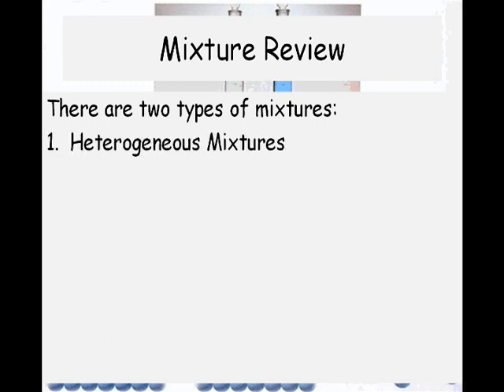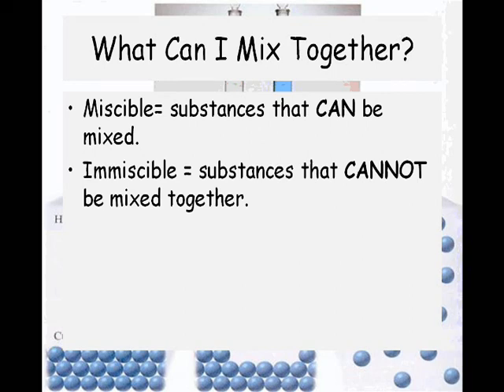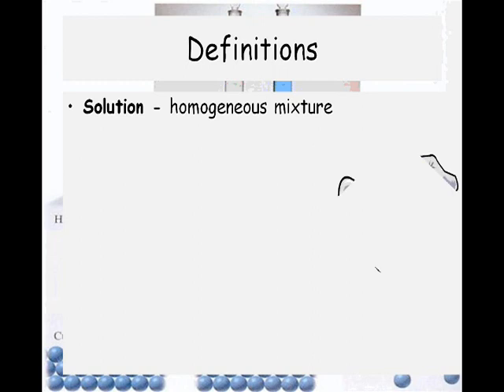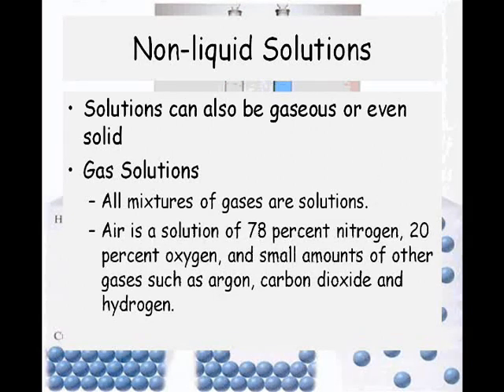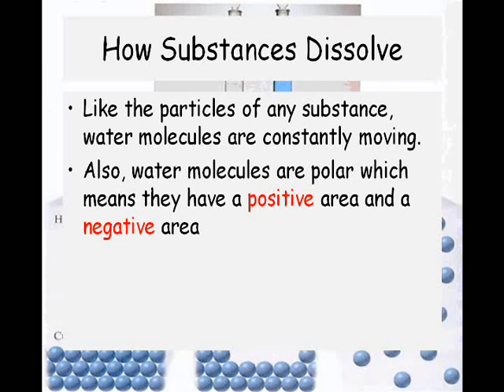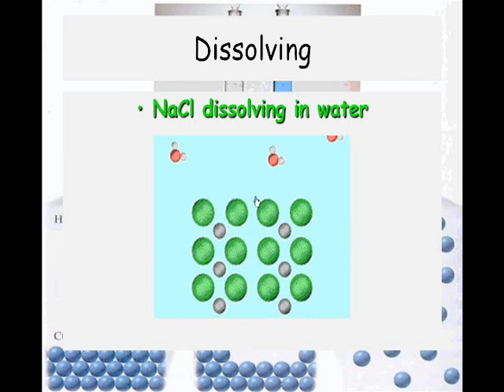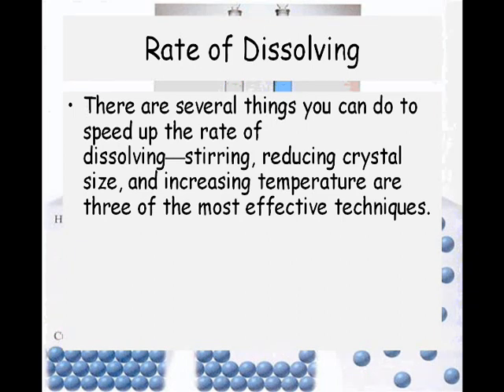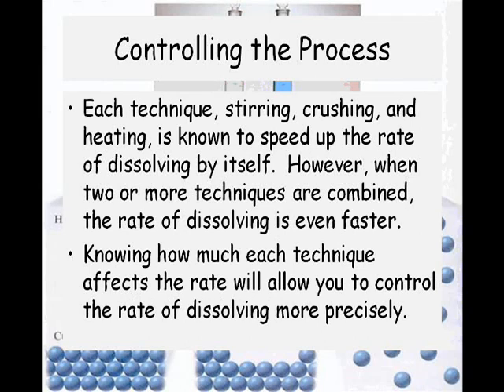Physical Science Chapter 8 & 9 Solutions and Dissolving Video